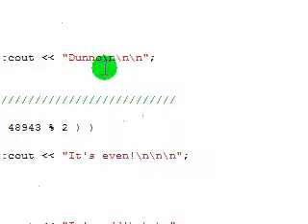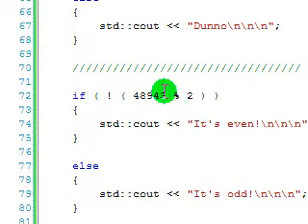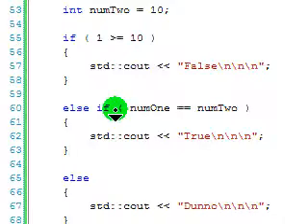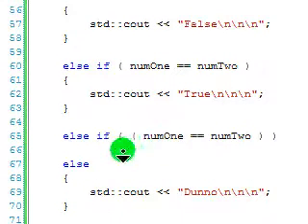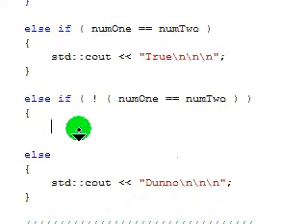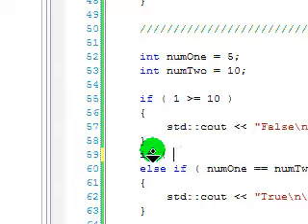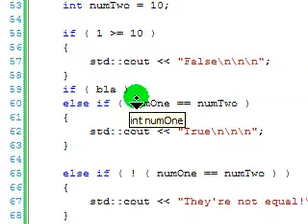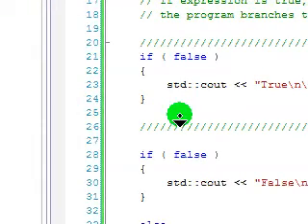C++ Tutorial #9 - Part 4